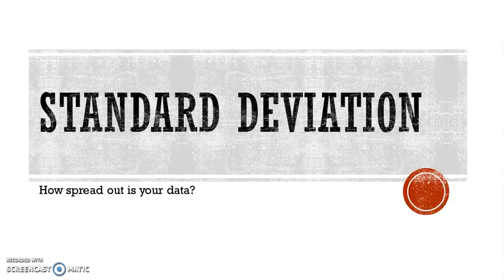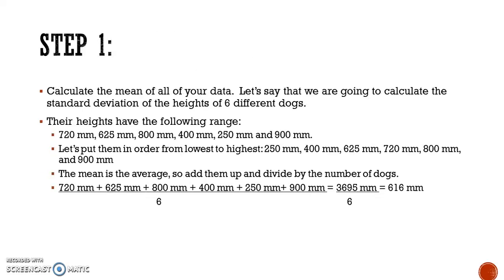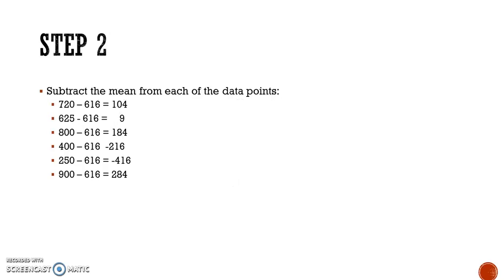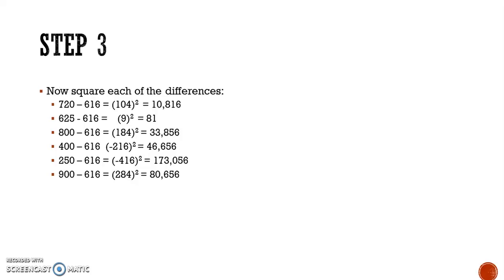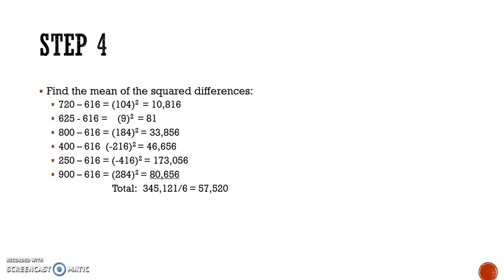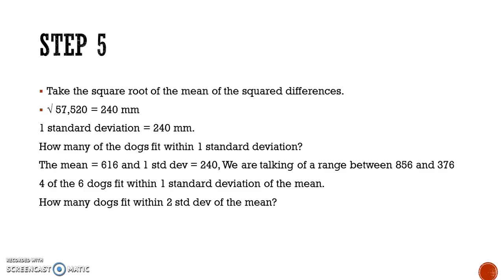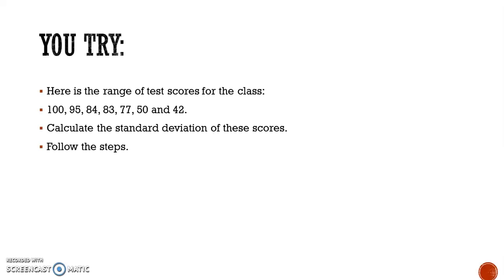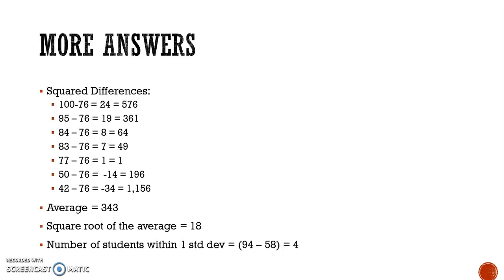AP Standard Deviation